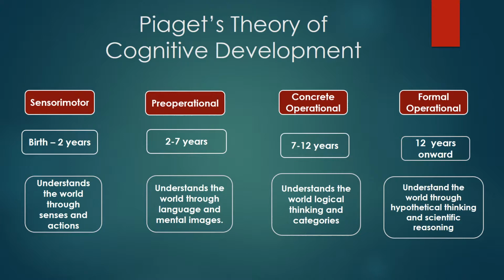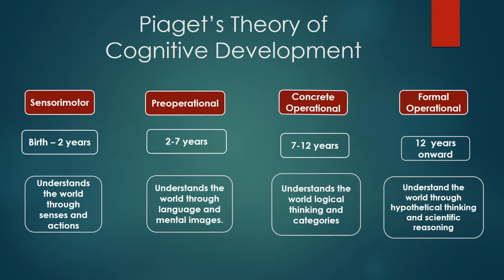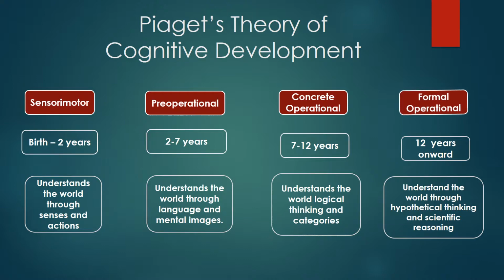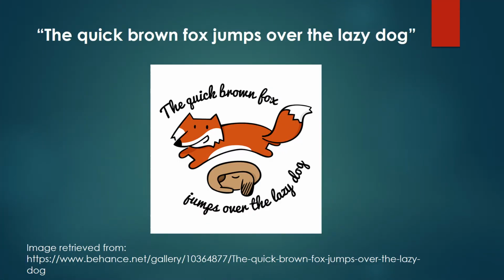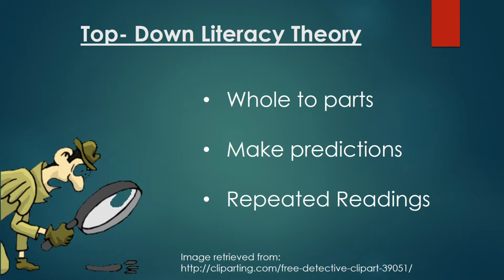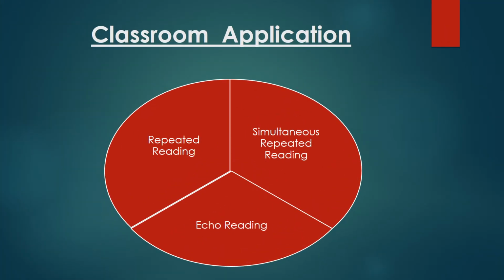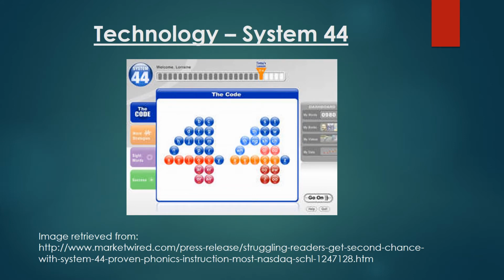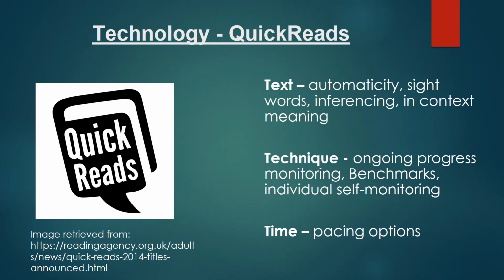Learning and Literacy Theories Presentation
Juanita Biggs
The University of West Georgia
READ 7271